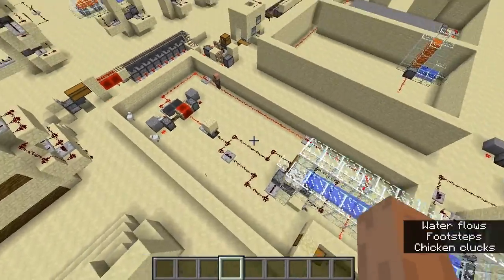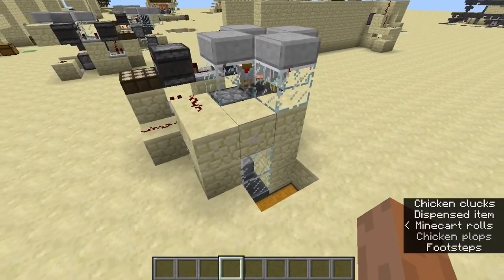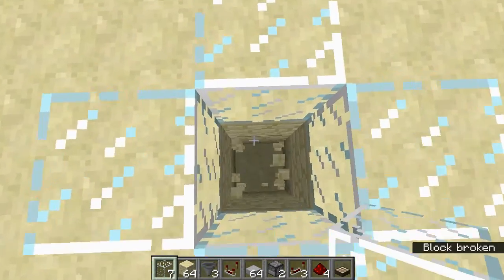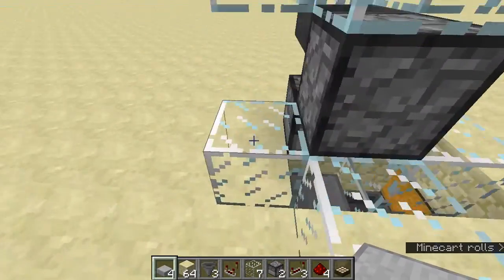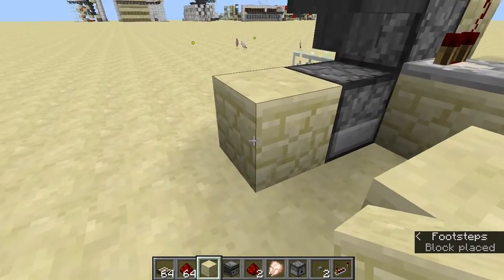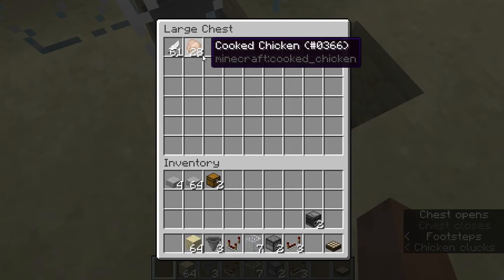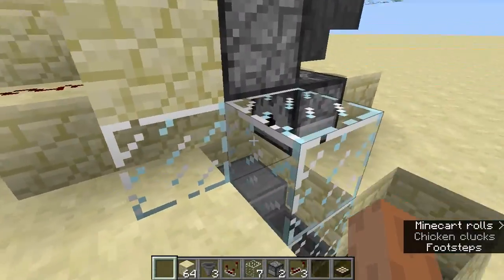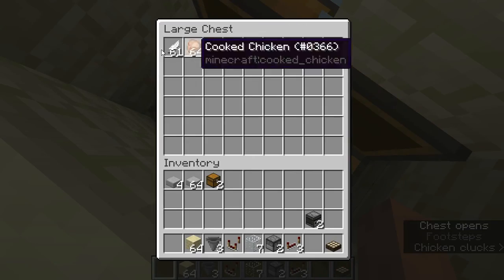Micro Chicken Farm- Minecraft Redstone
Hello guys Massector here and welcome to minecraft redstone toturials that will make your life way easier in survival minecraft. In this episode of redstone toturials i am going to show off one of my designs for a redstone contraption although it isnt the BEST contraption of all times but it'll have to do u good as it isnt resource intensive at all. shall this machine serve you well general.